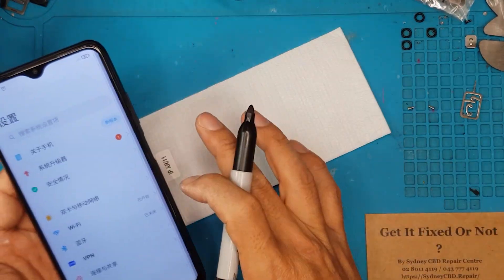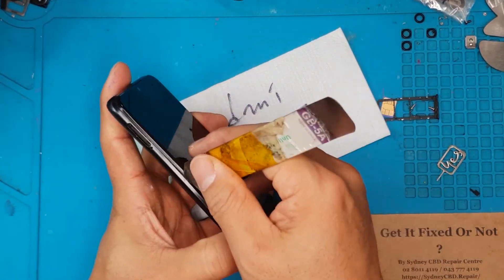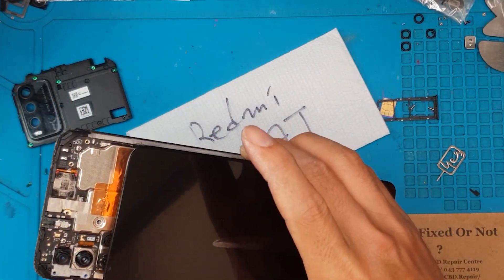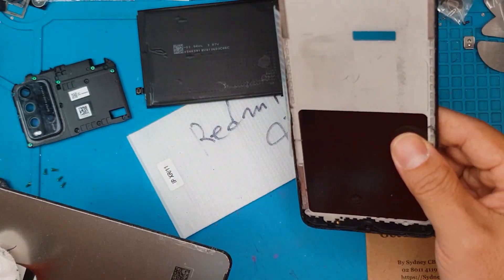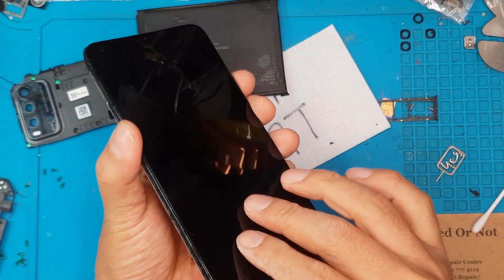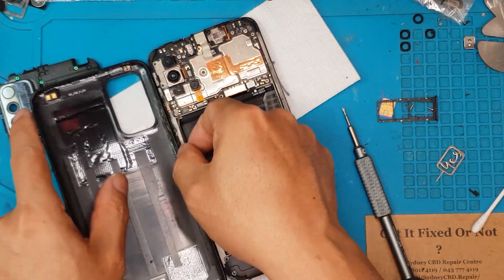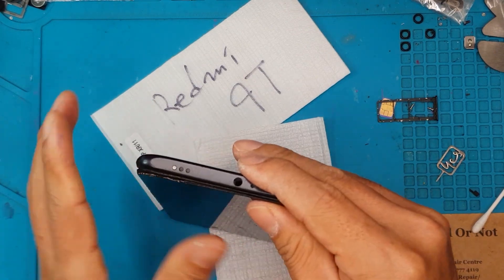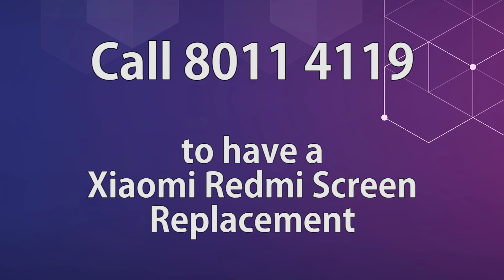UNRESPONSIVE SCREEN! Xiaomi Redmi 9T Screen Replacement | Sydney CBD Repair Centre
Will fixing a Xiaomi Redmi 9T screen and display worth it in 2023? This smartphone is a good deal with all the features that comes with it. Today, we're gonna prove that Xiaomi Redmi 9T screen replacement totally makes sense. Xiaomi Redmi 9T screen replacement is unlike any other screen replacement. It requires you to fiddle with small parts and components. So it's best to seek professional help if you want a Xiaomi Redmi 9T screen replacement.

We do XiaomiRedmi9T ScreenReplacement in SydneyCBDRepairCentre!

We offer professional, guaranteed, and same day screen replacement on Xiaomi Redmi 9T.

Get Professional Screen Replacement Services for Your Xiaomi Redmi 9T in Sydney CBD Repair Centre

When your Xiaomi Redmi 9T needs a screen replacement, you should consider seeking professional help. The Sydney CBD Repair Centre offers an efficient and reliable service when it comes to replacing the screen of your Xiaomi Redmi 9T.

This reputable repair centre has been providing top-notch repair services for smartphones, tablets and computers since 2005. With a team of friendly and knowledgeable technicians, they are able to quickly diagnose any issue with your device and provide a cost-effective solution that will get your device back up and running in no time.

Their experienced technicians have the necessary expertise to replace the broken or cracked screen of your Xiaomi Redmi 9T with a new one quickly and efficiently. They use only high-quality parts for their repairs, ensuring that the new screen will last for a long time.

The Sydney CBD Repair Centre takes pride in offering excellent customer service. They provide free assessment before any repair work is carried out, so you can be sure that you are getting the best possible solution for your problem. Their technicians also provide helpful advice on how to keep your device in top condition so that it can last longer without needing any further repairs or replacements.

The Sydney CBD Repair Centre also provides fast turnaround times so you don’t have to wait long before getting back to using your phone like normal again. They offer same day service on most repairs if the parts are available, so if you need an urgent replacement they can take care of it right away.

For those who want extra peace of mind after their repair work is completed, they also offer extended warranties on all their services as well as additional insurance plans if needed. This means that if something goes wrong after the repair is complete, you can be sure that it will be taken care of promptly by their experienced technicians at no extra cost to you.

The Sydney CBD Repair Centre has built an excellent reputation over its years in business by providing reliable repairs at competitive prices with friendly customer service every time. When it comes to replacing the broken or cracked screen on your Xiaomi Redmi 9T then look no further than this reputable repair centre in Sydney’s CBD for fast, efficient and professional service from start to finish!